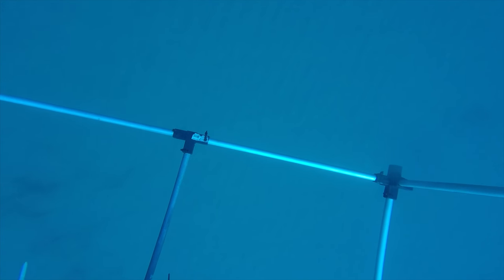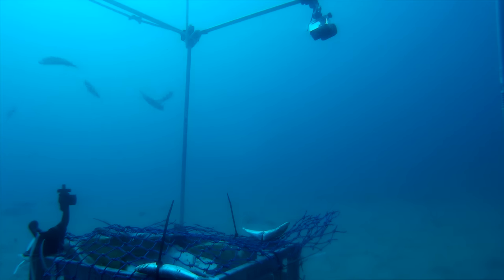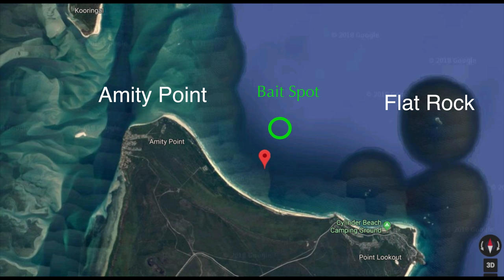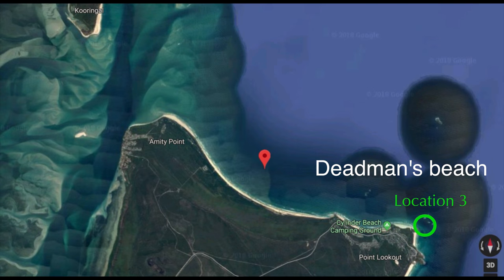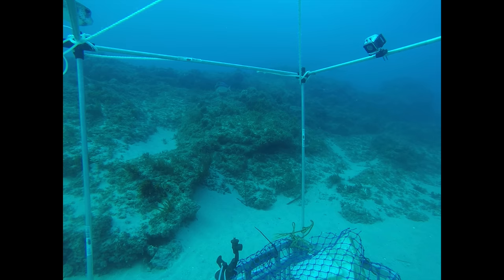Fish Friendly Frame II - Gopro Underwater Bait, North Stradbroke Island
Hello everyone and welcome to another underwater adventure.  What creatures are down there? 3 new Locations!

We are going back to ‘the well’ with this video and using the fish friendly frame designed and built a few months ago to investigate a few new underwater locations.

We are here at north stradbroke island and we decided to firstly drop the frame off at a bait spot known to local fisherman.  This spot is located about halfway between amity point and flat rock.

It’s a popular spot for catching yellowtail which are excellent bait for snapper, moses perch and other larger fish but i’m more interested to see what else is down there.

From my small experience of filming underwater, the fish you catch in a given location is only a small fraction of all that’s down there.

This interesting this about this spot was the larger under of these sptripy fish which we had never caught before.  But also here were the yellowtail (Trachurus novaezelandiae) and Paradise Threadfin Bream (Pentapodus paradiseus).

It was interesting seeing all the sharks circle the bait but also it interesting seeing all the large parrot fish down here.  You can see that they are more of a bluey-green colour, which helps them camouflage more down at this deeper depth.

The last location was just off Deadman’s Beach and it’s a popular dive location for Manta Diving, the diving company on the Island.

I am not a marine biologist so I have only labelled the sea life that I am 90% sure of.  Comment if I have mis-labeled any or if you see something that has not been labeled.

The Fish Friendly Frame is similar to Baited remote underwater video stations (BRUVS) seen

Sea Life in Video

Spot 1 - Bait Spot (1:25)
Paradise Threadfin Bream   (Pentapodus paradiseus)
Grassy Sweetlip (emperor)
Yellowtail (Trachurus novaezelandiae)
Bream (Yellowfin) (Acanthopagrus australis)
Moray Eel
Wobbegong Shark

Spot 2 - Flat Rock (3:25)
Sharks  - 2 types not sure what species (best estimate - one of the Whaler Sharks)
Tusk Fish (possibly parrot fish)

Spot 3 - Deadman’s Beach (7:00)
Toad Fish
Guitarfish (ray) NOT a Shovel Nosed Shark
Moses Perch (Lutjanus russelli)
Gold Spotted Rock Cod
Green sea turtle
Spangled emperor (Lethrinus nebulosus)

Music
0:00  Dreams - Joakim Karud
1:20 Fragile - A Himitsu
3:00 DJ Quads - Every Morning
4:52 Mike Chino - Childhood
6:52 Sappheiros - Lights
9:50 Chaël - Sparks

Reference websites:
Grassy Sweetlip (emperor)